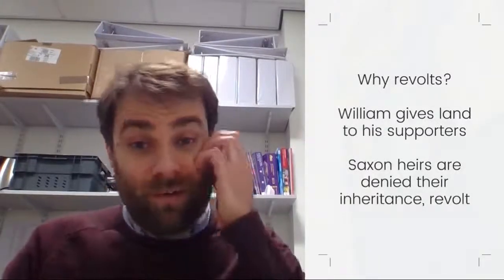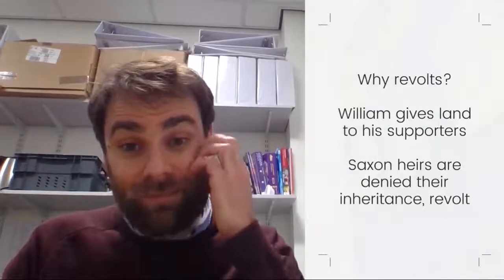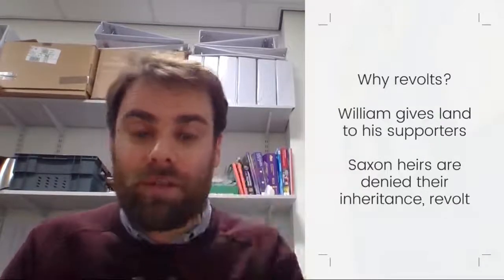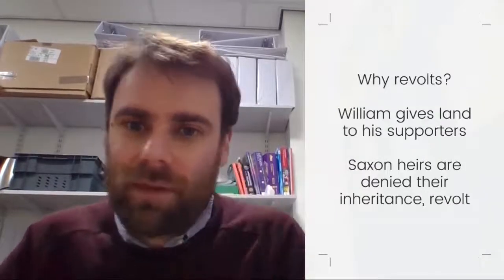William and the Rebellions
How did William the Conqueror deal with the Saxon rebellions after his coronation? This is a brief overview for our GCSE Normans topic.